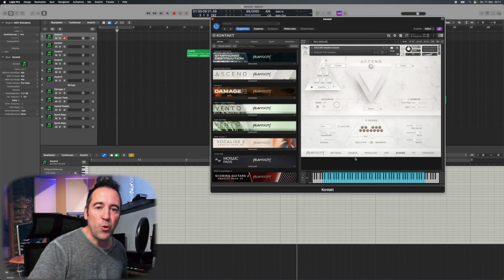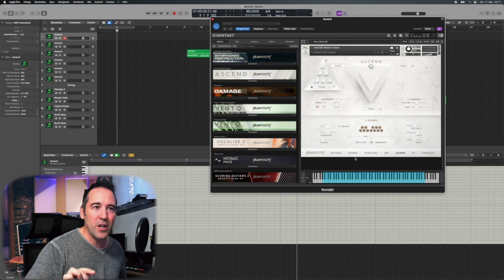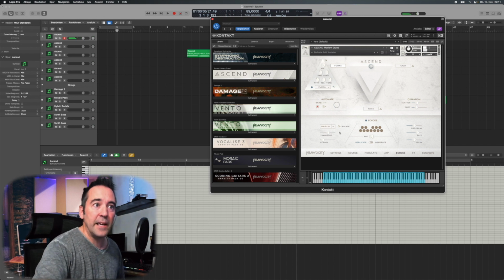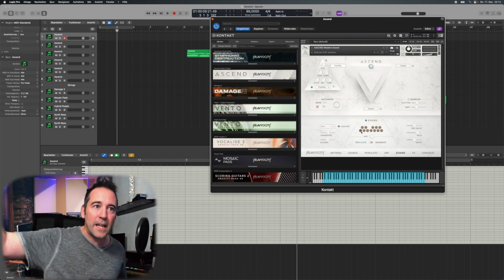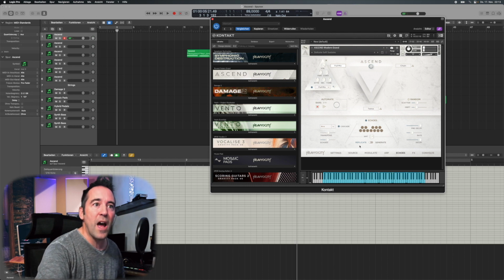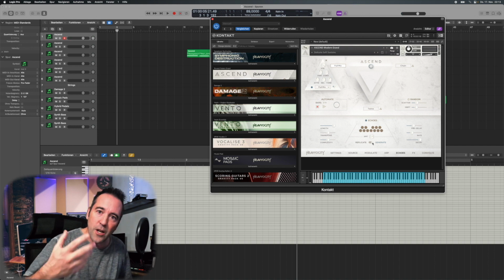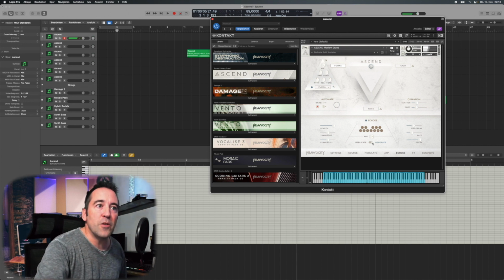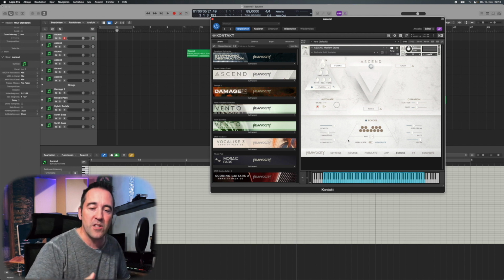How to use Echoes in Ascend, Avant or Aspire by Heavyocity, Tutorial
In today's Two Minute Pills tutorial i want to show you how you how cool the echoes in Ascend, Avant and Aspire by  @Heavyocity Media are.  You can get quite surprising effects if you switch them on.

A huge THANK YOU goes out to my first Patrons:
Dave Cushing